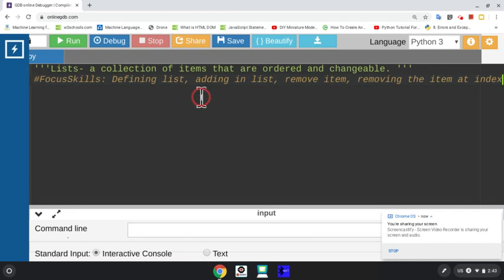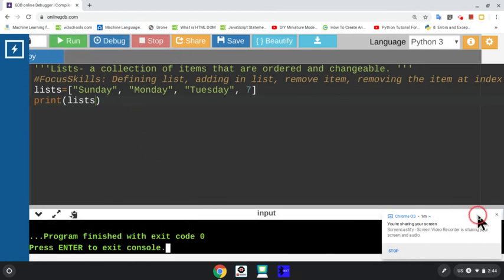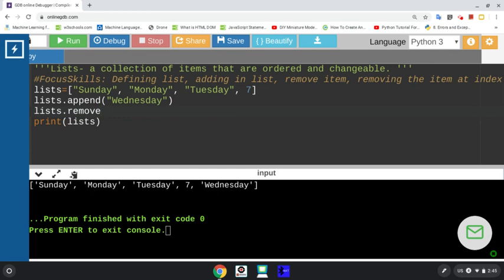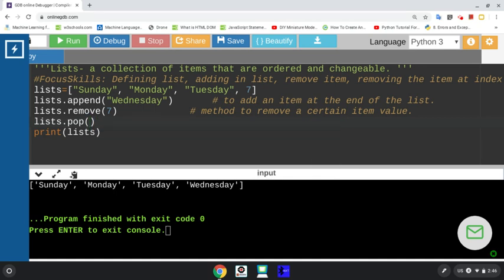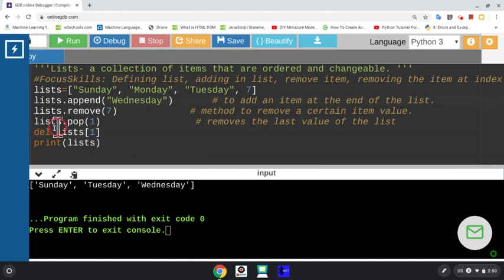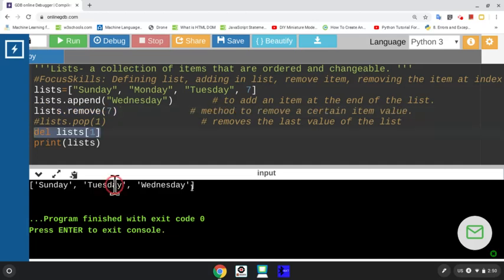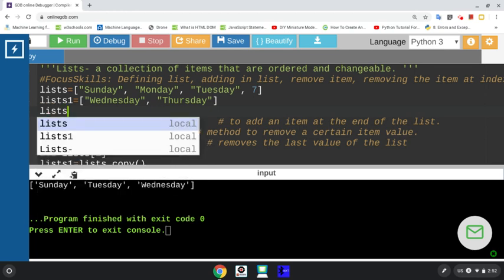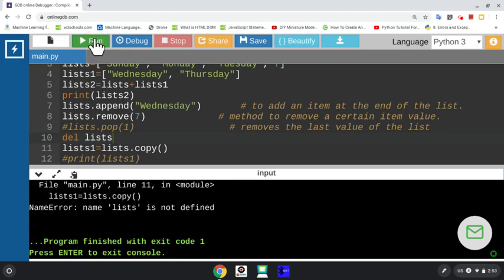Python: Manipulating Lists in Python add, remove and delete and item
This tutorial is to explain adding different lists together, deleting and removing items from a list. etc. Links to other useful Python tutorials for students of High school are below: